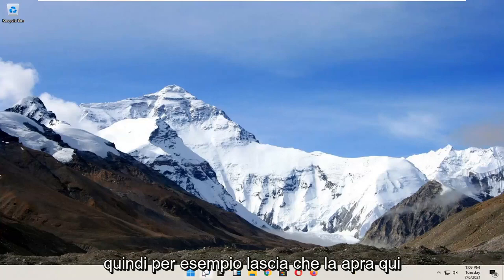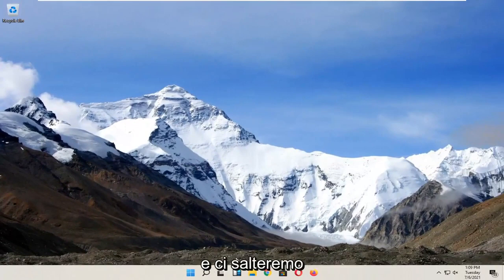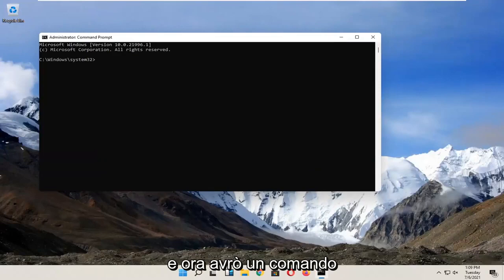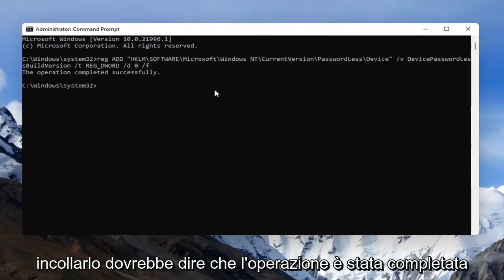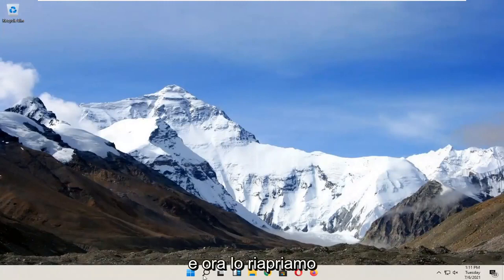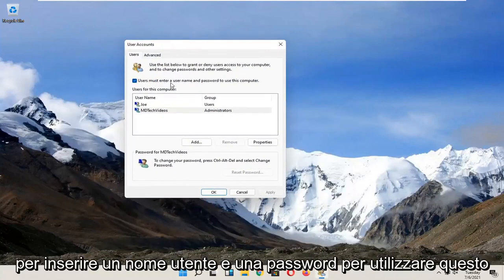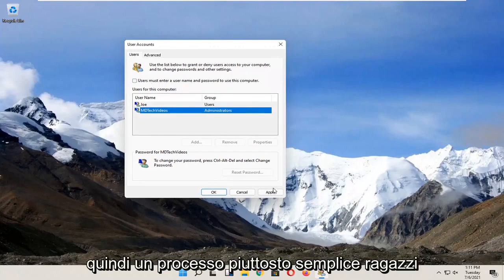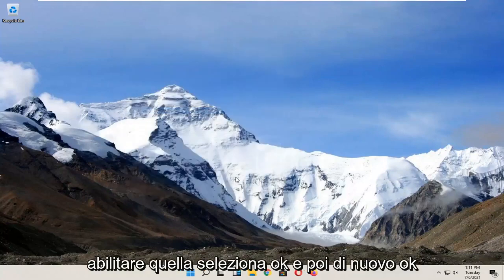Rimuovere Pin - Password - Schermata di blocco da Windows 11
Come disabilitare la password di accesso di Windows 11 e la schermata di blocco

Questo tutorial mostra agli studenti e ai nuovi utenti come disattivare la schermata di blocco di Windows 11 in modo che non si blocchi o vada in sospensione quando è inattiva.

Quando ti allontani dal computer per un breve periodo, lo schermo si accende automaticamente e talvolta va in stop. Questa funzione aiuta a risparmiare la durata della batteria e ti protegge anche da altri che accedono ai tuoi file e programmi.

Windows 11, dopo la versione precedente, fornisce la schermata di blocco per proteggere il sistema e proteggere la privacy. Qui, è necessario inserire credenziali come PIN o password ogni volta che si avvia il laptop o il desktop e sembrava un'interruzione nell'accesso allo spazio di lavoro. Tuttavia, diversi utenti desiderano disabilitarlo in modo da poter raggiungere il desktop in meno tempo.

Quando lo schermo è bloccato, altri utenti possono accedere ai propri account facendo clic su Accedi come un altro utente nella schermata della password. Puoi tornare al tuo desktop quando hanno finito.

Problemi affrontati in questo tutorial:
disabilitare la password di accesso di Windows
disabilita la password di accesso di Windows Windows 11
disabilita il pin di accesso a Windows 11
disabilita l'accesso tramite pin di Windows
disabilita il login automatico windows 11
disabilita la password di accesso di Windows 11 e la schermata di blocco
disabilita la schermata di accesso di Windows
disabilita l'accesso a Windows
come disabilitare la password di accesso di Windows?
disabilita il pin login windows 11
disabilita l'accesso con password windows 11